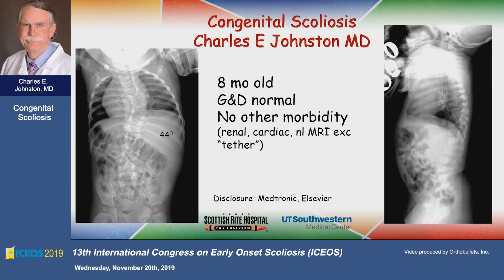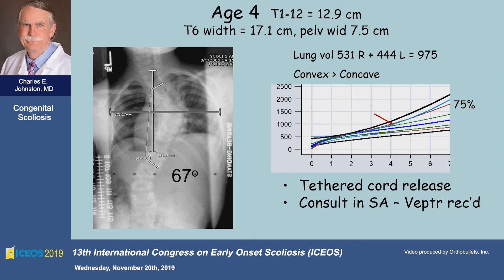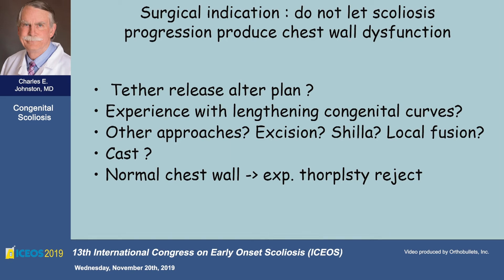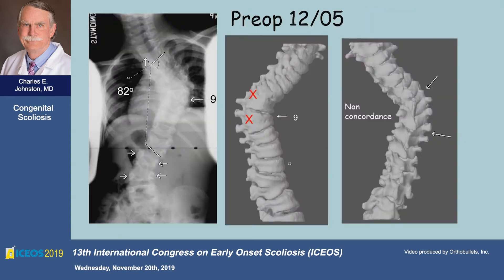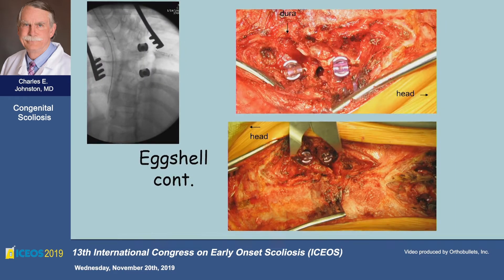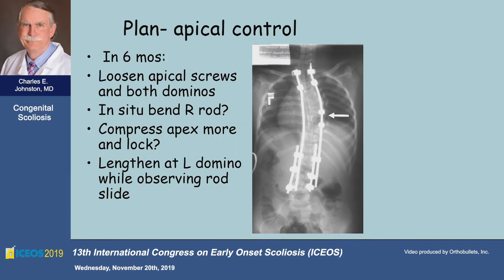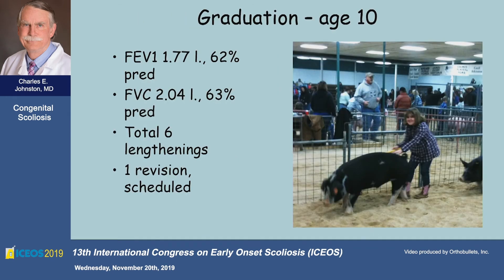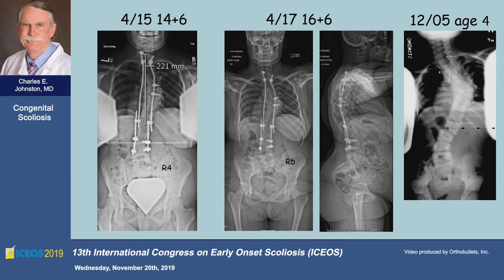Congenital Scoliosis - Charles E Johnston, MD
This video is from the 13th International Congress on Early Onset Scoliosis Meeting 2019.

If you'd like to learn more about Congenital Scoliosis, click here to view the topic on Orthobullets